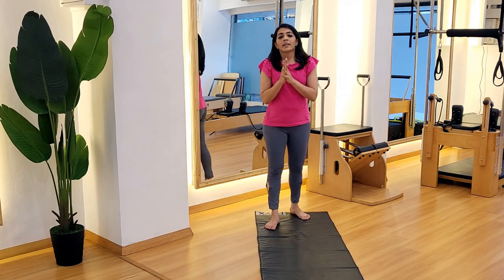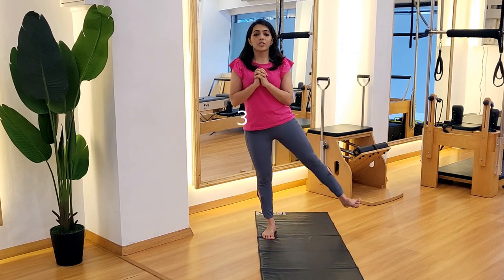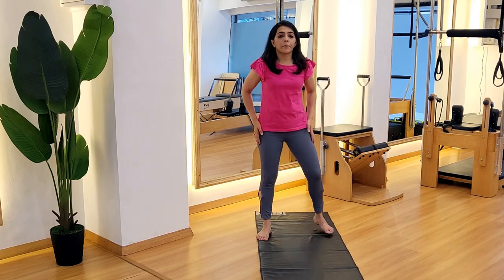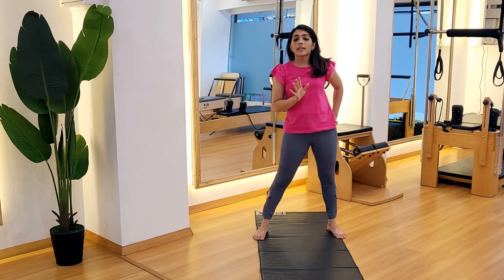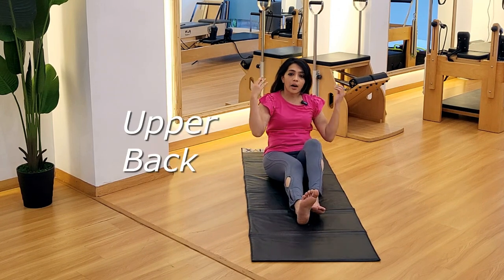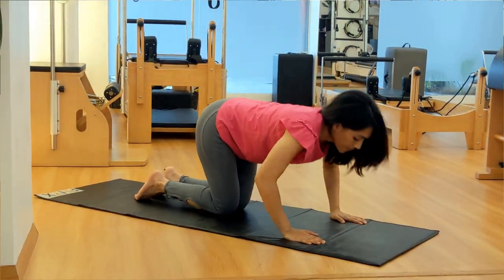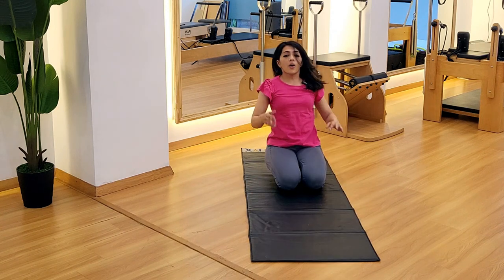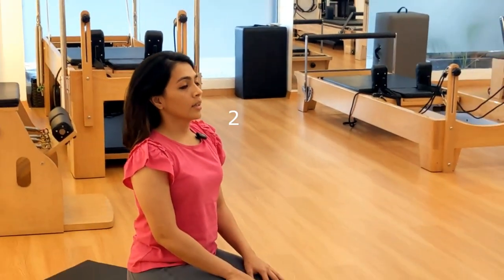From Slouch to Stunner: Revitalize Your Image with Posture Exercises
We're thrilled to have you join us on your fitness journey. At our studio, we offer a unique and engaging experience designed to help you achieve your fitness goals while having fun.

Here's what sets us apart and why you should consider joining us:

•Expert Instructors
•Varied Workout Programs
•State-of-the-Art Facilities
•Community and Support
•Fun and Motivating Atmosphere
•Personalized Attention
•Additional Benefits

We are excited to have you join our fitness community. Together, we can achieve your fitness goals and make your journey towards a healthier lifestyle an enjoyable one. Come and experience the energy and enthusiasm at our studio.See you soon!